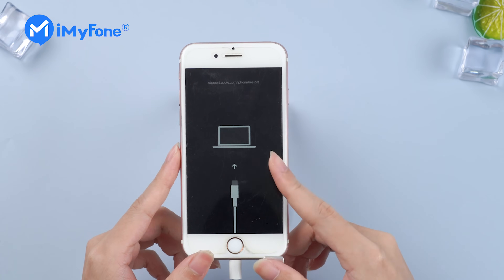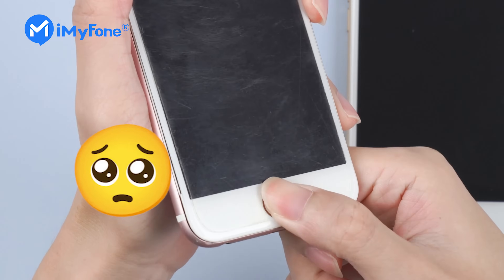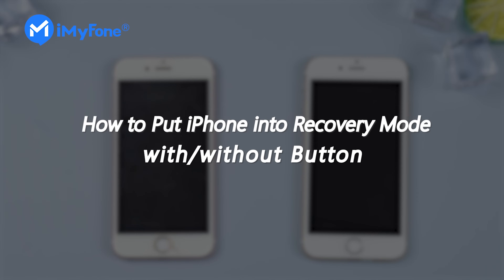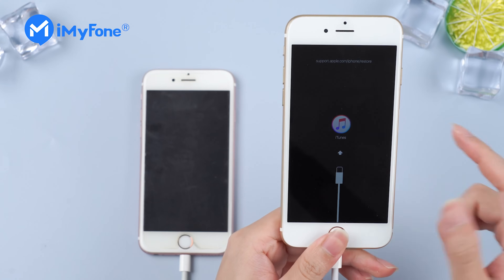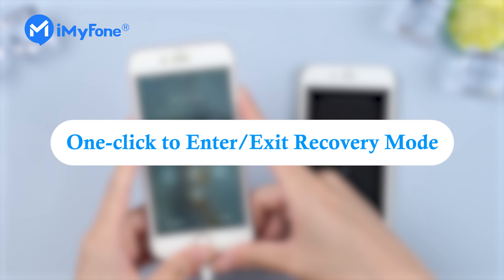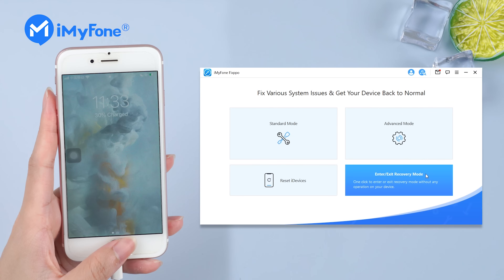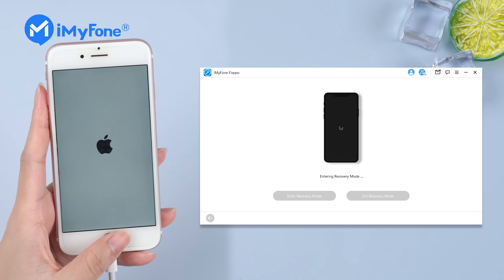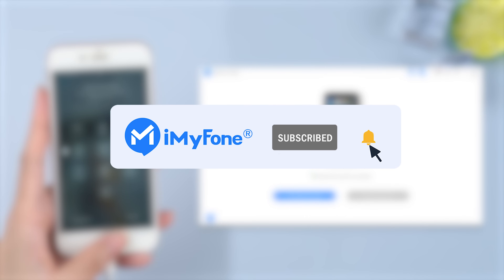🔥[2024] How to Put iPhone into Recovery Mode without Button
✨Recovery Mode is a common step we take to fix iOS issues, however, if one certain button is cracked, entering Recovery Mode would be a little bit tricky. You can try ✅iMyFone Fixppo:
 ✅to put your iPhone into Recovery Mode for free.
🔥Key Features of iMyFone Fixppo(✔️iOS 17 Supported!):
Timestamps:
0:00 Introduction of Recovery Mode
0:30 Put iPhone into Recovery Mode with button
0:45 Put iPhone into Recovery Mode without button
1:22 One click to exit Recovery Mode